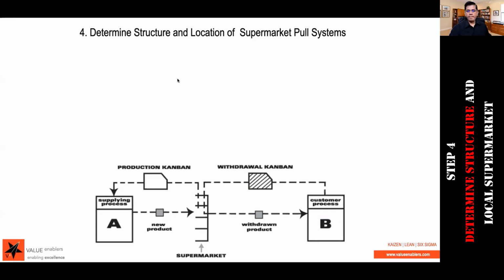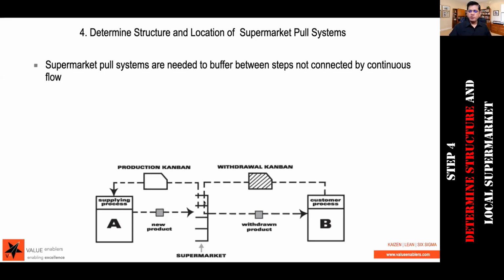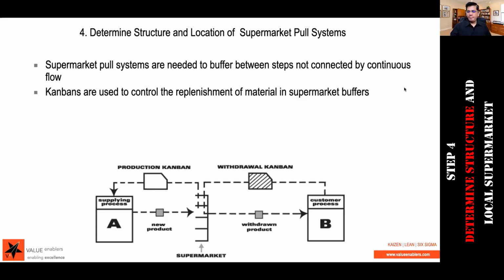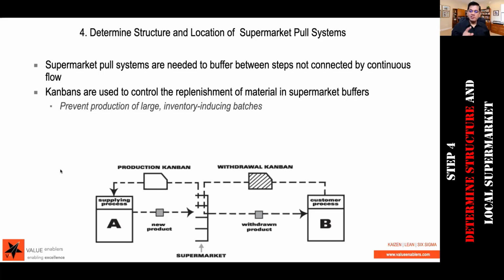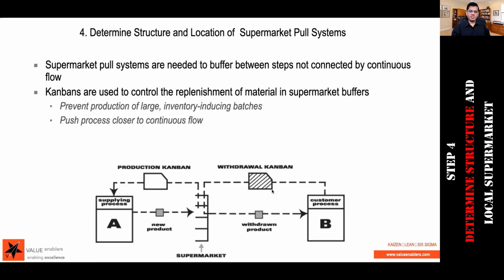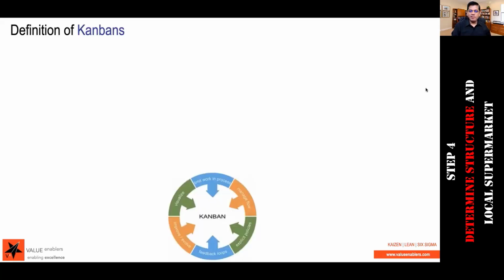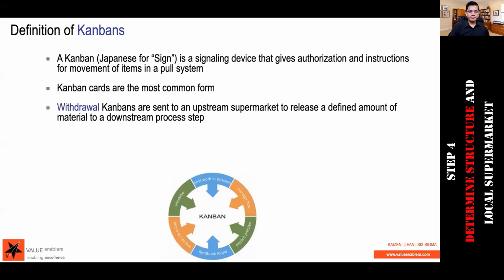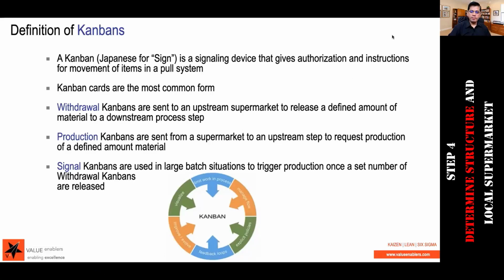Lean Step 4 Breakdown: Setting Structure and Supermarkets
Welcome back to your Lean transformation journey! In this video, we dive into Step 4 of Future State Value Stream Mapping — how to determine the right structure for product flow and when to use a Local Supermarket to keep processes balanced, stable, and efficient.

If you want to eliminate delays, reduce inventory, and create smoother flow between processes, Step 4 is where everything starts coming together.

📌 In this video, you will learn:

What “structure” means in Lean flow design

How to decide when you need a Local Supermarket

Push vs. Pull: when each system makes sense

How supermarkets prevent chaos and improve visibility

Real examples of supermarket placement in manufacturing and services

How Step 4 sets up the foundation for your entire Future State Map

This is a must-watch for Lean practitioners, manufacturing leaders, CI teams, supervisors, engineers, and anyone responsible for process performance.

🎯 Why Join?